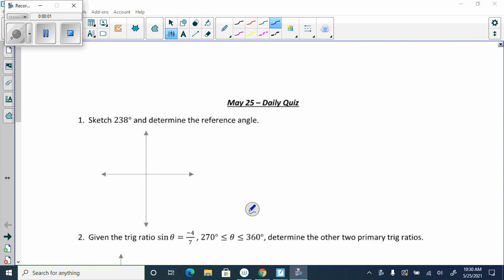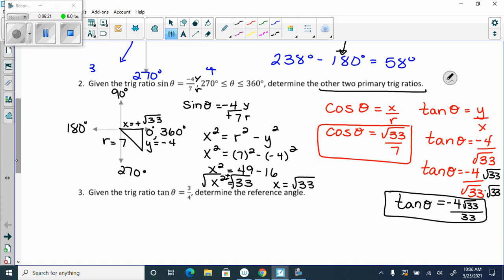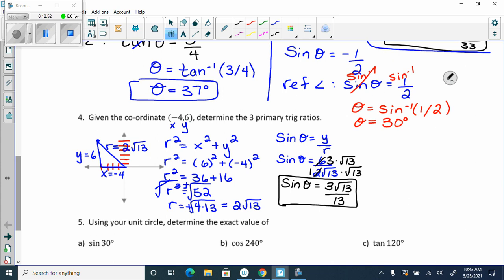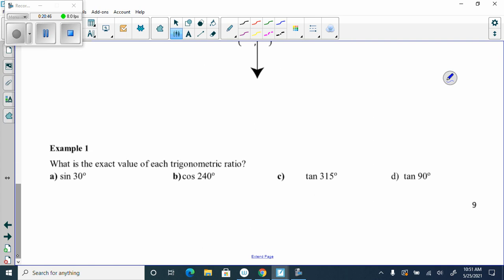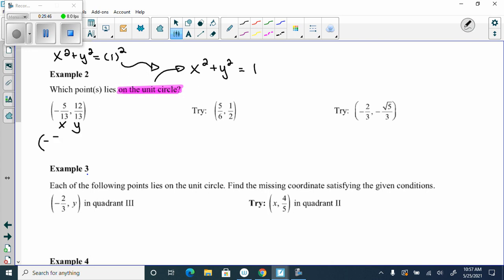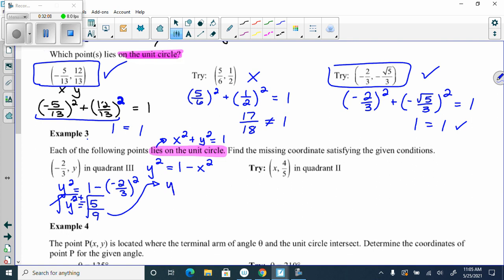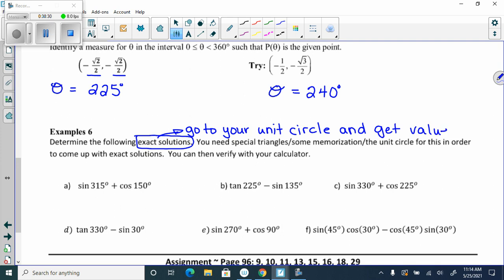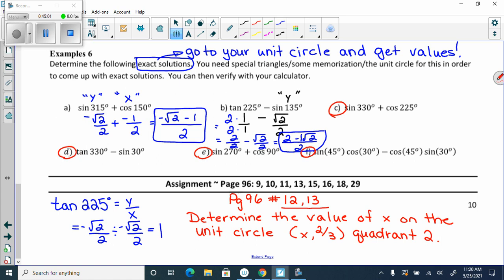May 25 Math 20 1 podcast